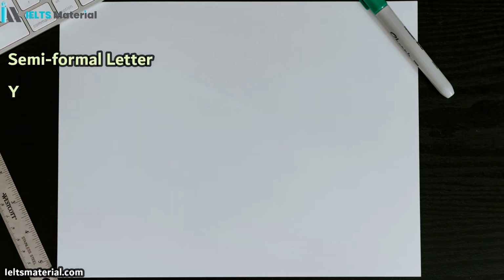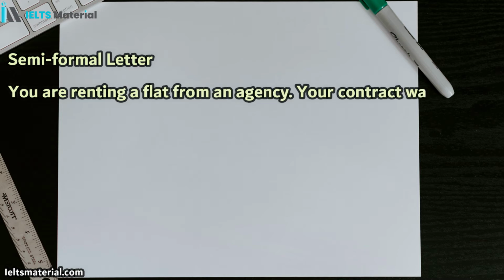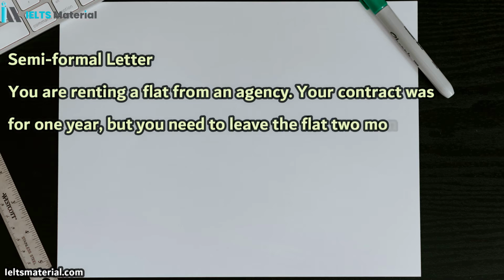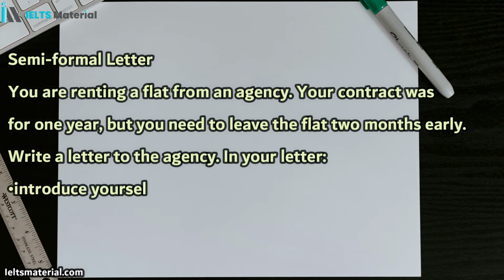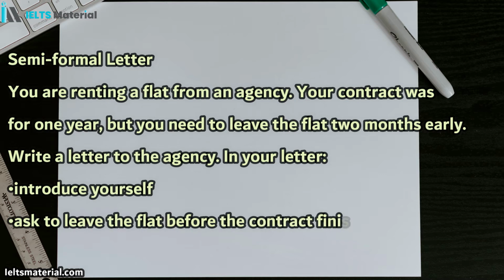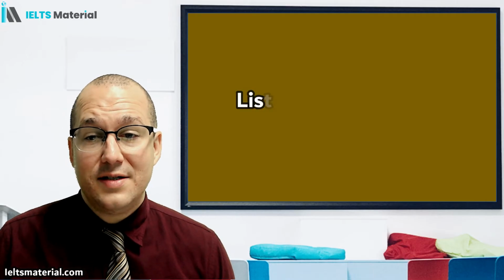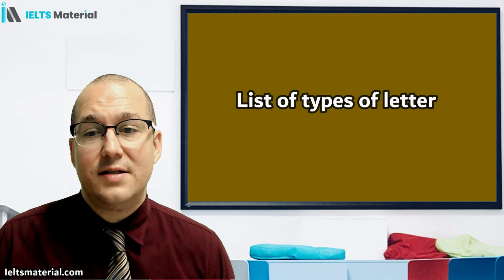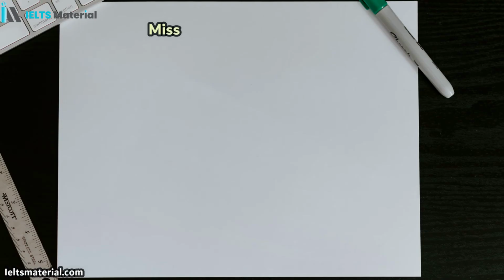IELTS General Writing Task 1 | Top Tips to Score Band 8 in Writing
In this video, we will discuss Top Tips for IELTS General Writing Task 1. These tips help you to score band 8+ in IELTS General Writing.

Topics Covered in this Video:
0:00 Introduction